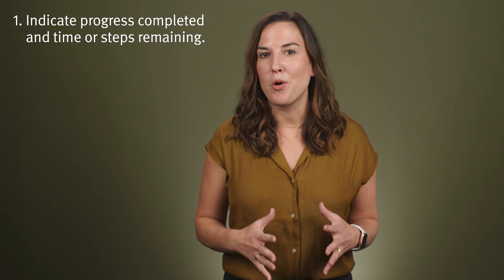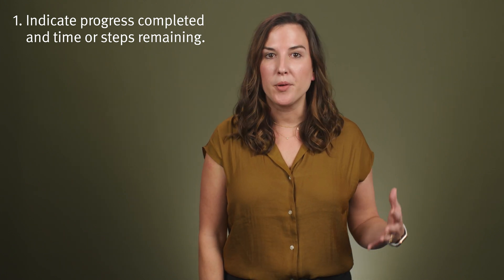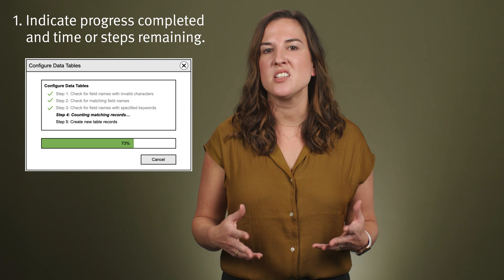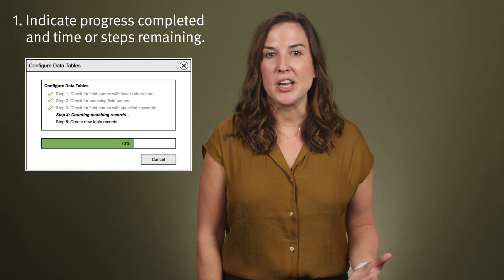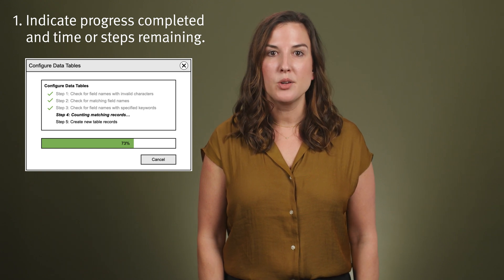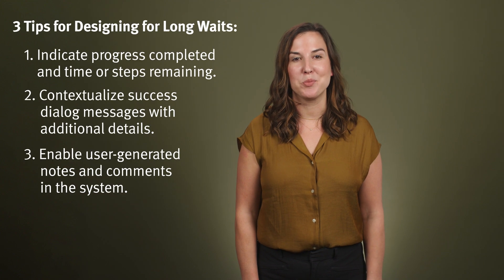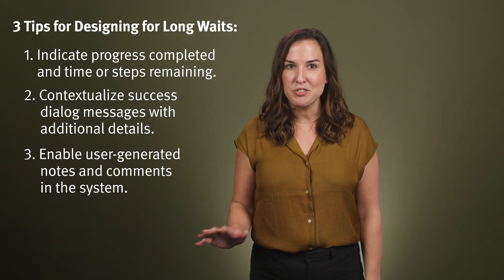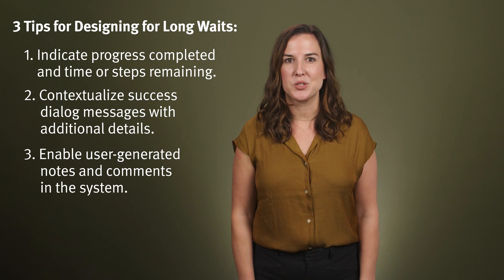Designing for Long Waits in Applications: 3 Guidelines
3 guidelines help mitigate the frustrations users often feel during long waits experienced in complex applications.